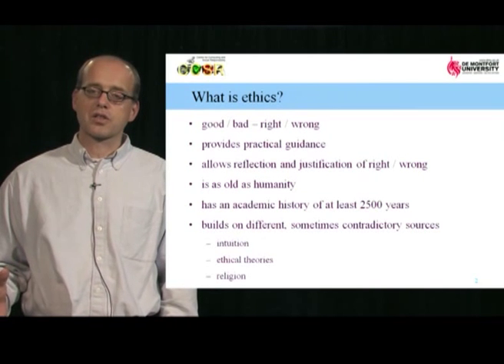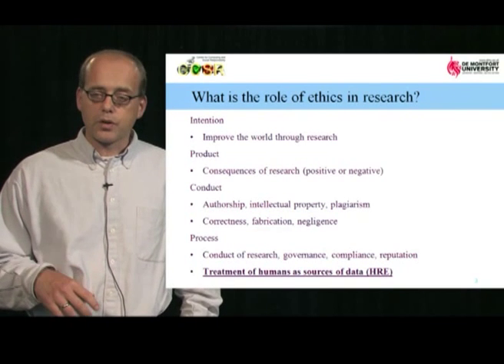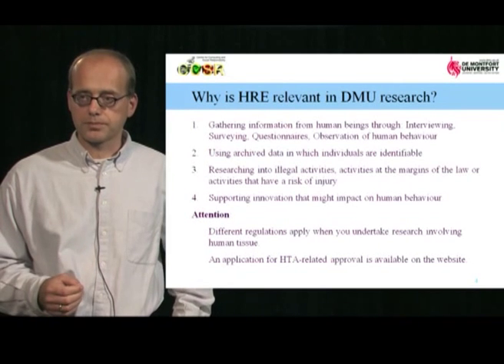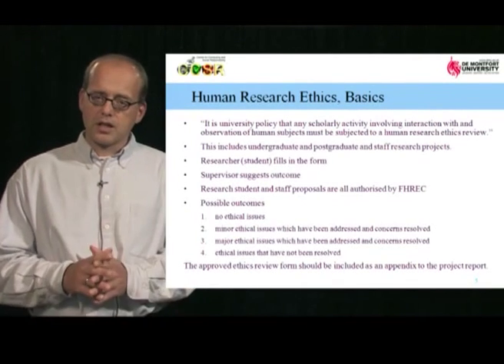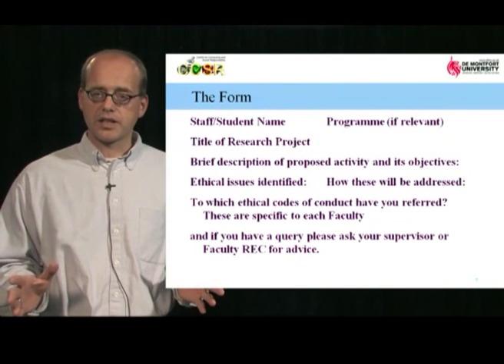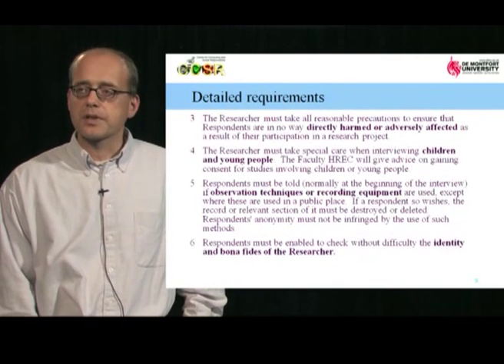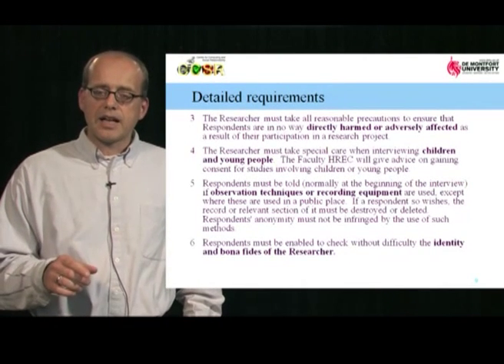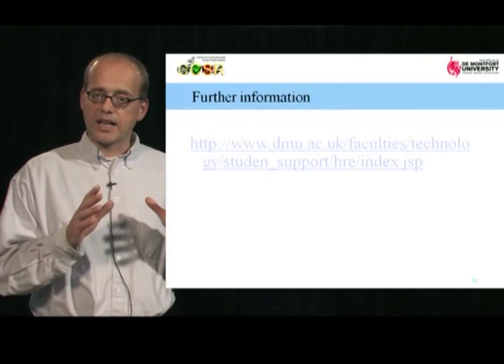Human Research Ethics in the Faculty of Technology